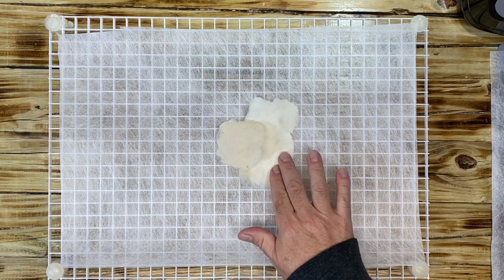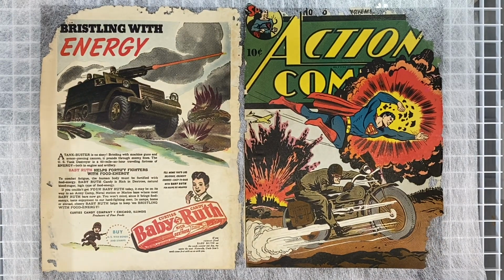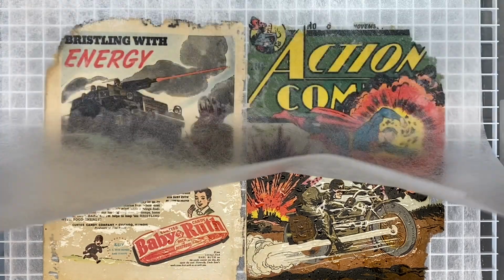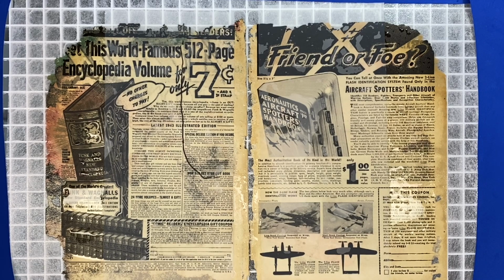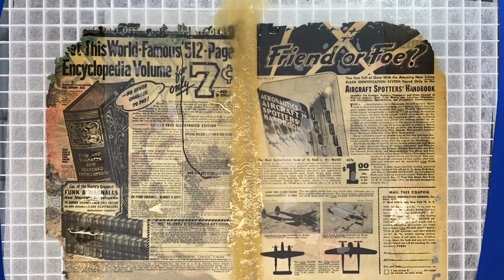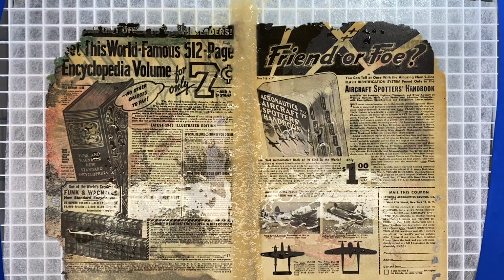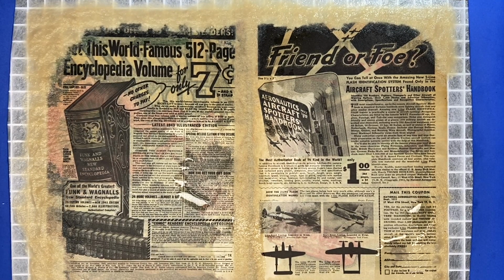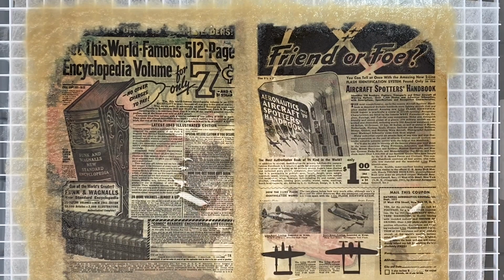Epic Golden Age Comic Conservation! Part 6. Leaf Casting Cover!